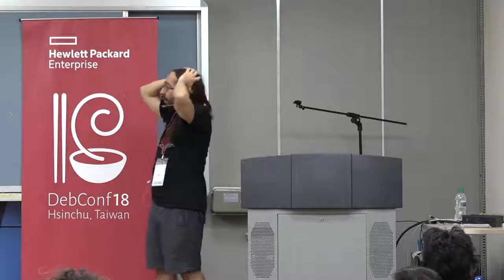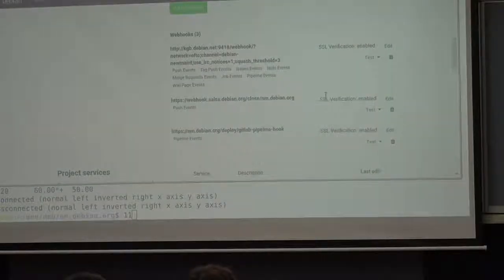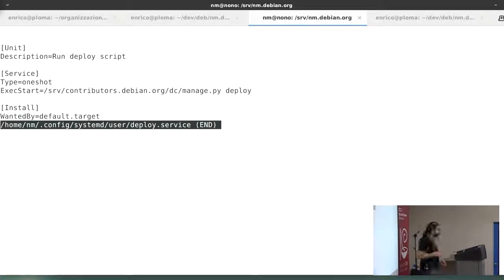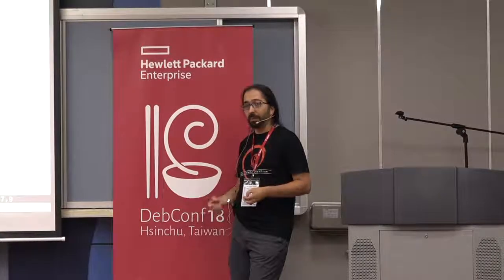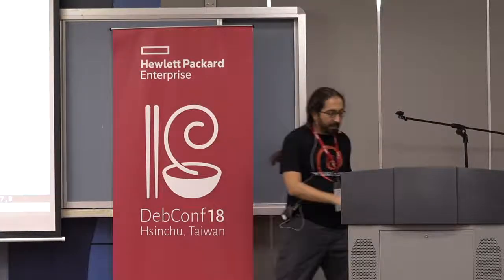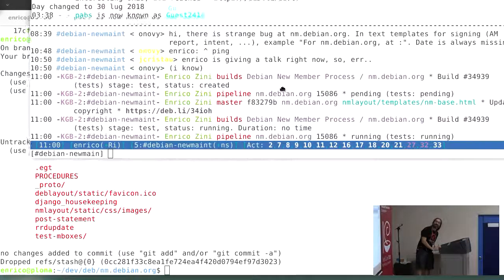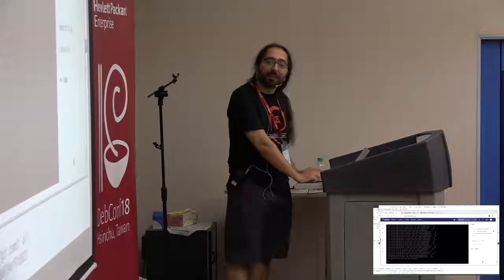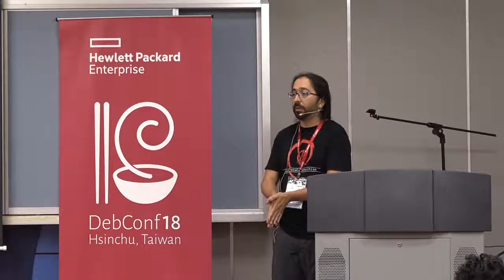Autodeploy from salsa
by Enrico Zini

I have been setting up contributors.debian.org and nm.debian.org to deploy new versions to production once Continuous Integration tests succeed on salsa.

I would like to discuss what I did and see how to make it easy to have a similar workflow for other projects, and if possible, share the code for doing so.

Room: Zhongyangjianshan (中央尖山)
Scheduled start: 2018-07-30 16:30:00